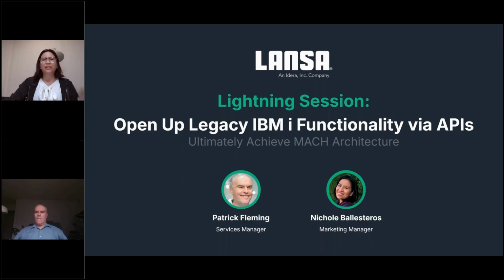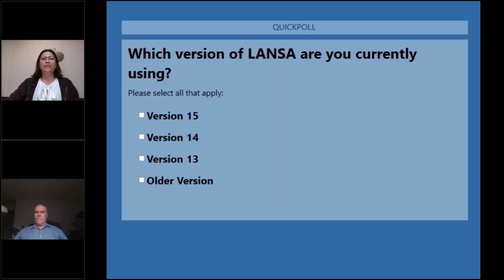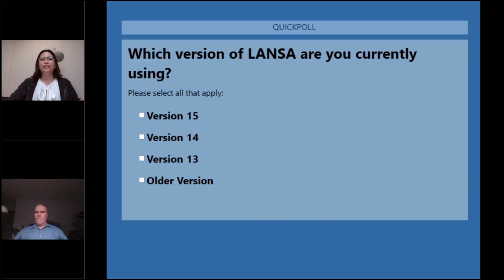Lightning Session: Open Up Legacy IBM i Functionality via APIs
Watch the webinar for a quick guide on installing the update and a demonstration, straight from LANSA Services Manager Patrick Fleming, on how to develop and run APIs natively on your IBM i.

Timestamps:
0:00 - Introduction
3:06 - Webinar Agenda
5:30 - EPC150070 Overview
7:40 - Why is EPC Important?